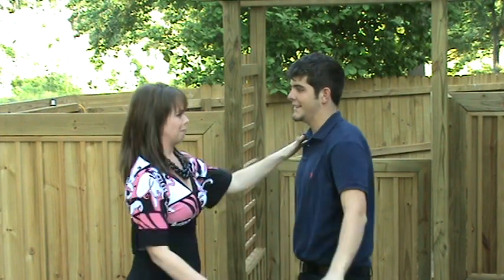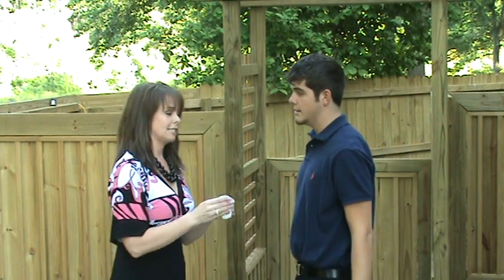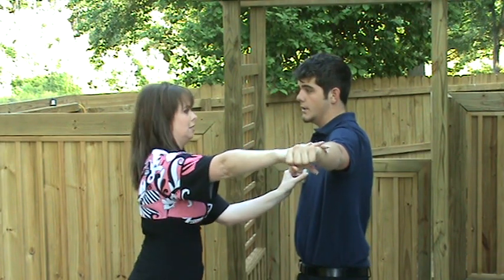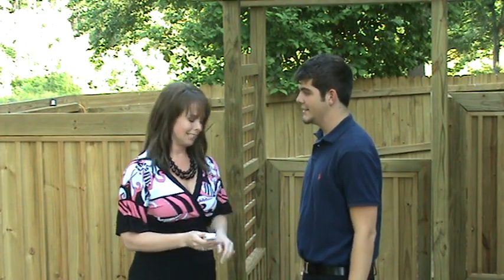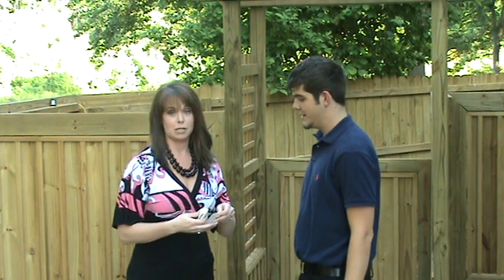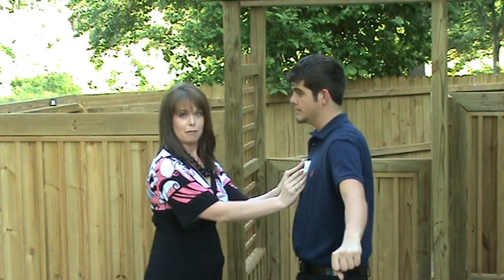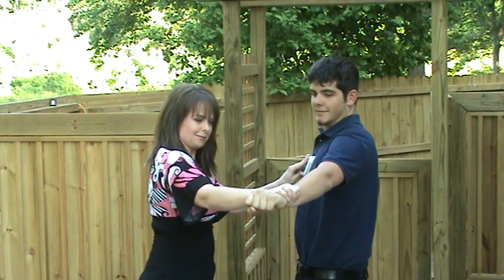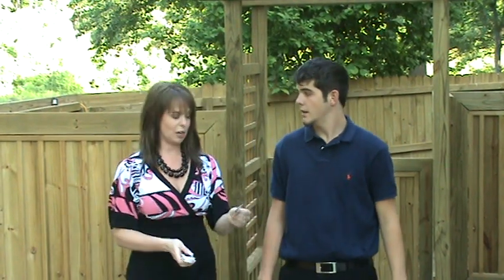Cell Phone Alert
Meredith shows how the holographic data disc by 8ight protects you from harmful EMF from your cell phone